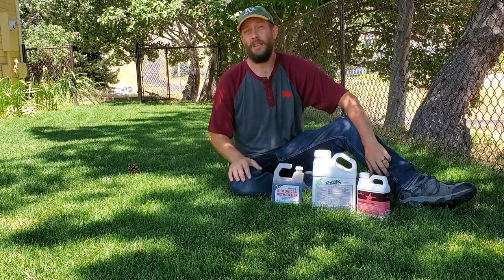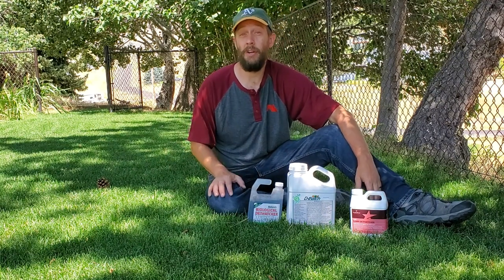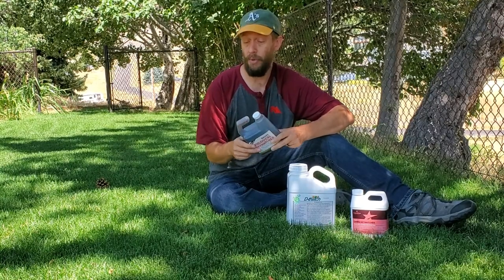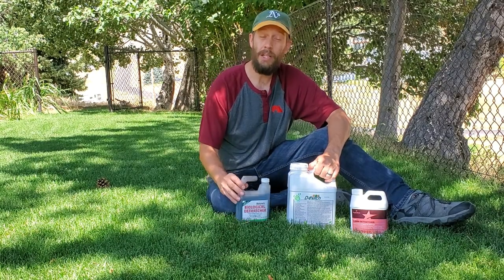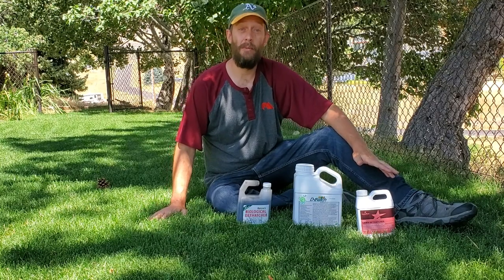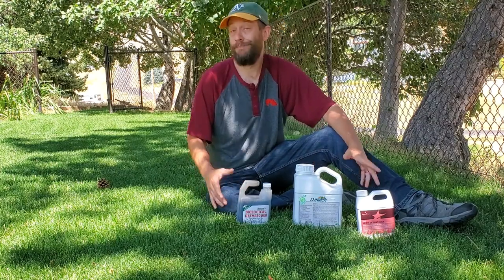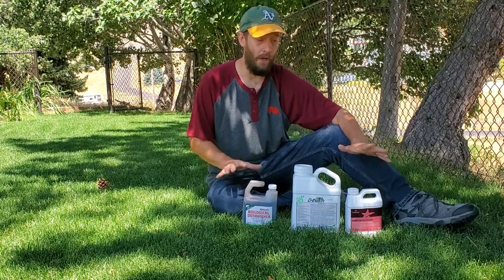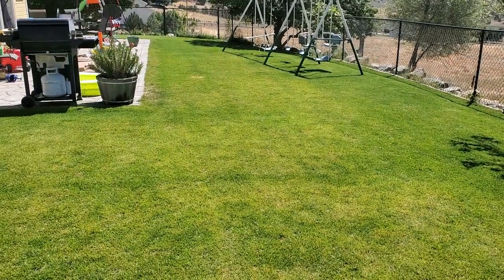How Fast Do Liquid Thatch Removal Products Work? How Many Applications To Notice A Difference?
Make sure to see this post on liquid dethatching products for more details on how they work, how fast they work, and which one's seem to work best:

In the video I used Nature's Biological Dethatcher, N-Ext's D-Thatch, and Lawn Star's Liquid Thatch Remover product.

Related: Do liquid fertilizers go bad?

In this video I applied my second round of liquid dethatching products around my yard. I hadn't yet formulated an opinion as to which one I thought worked the best yet however later in the Fall of 2020 I had decided that Nature's Biological Dethatcher was my least favorite although it did offer the most amount of coverage and applications making it a good buy for general maintenance.

By middle of September, as I was putting my 4th application of these products down I had decided that N-Ext Dethatch probably offered the best value of the three although I wasn't convinced yet that it performed better than Lawn Star's liquid dethatcher.

The Jury is still own on effectiveness and full thatch remediation. I'll be putting the 5th application of the season down in early October and will update my opinions on Lawn Star's product at that time.

Lastly, if you haven't seen all the videos in this series I highly encourage you to do so. I've got a playlist for this series created here which includes some additional material on identifying thatch in the lawn and my experiences using thatch rakes on it as well